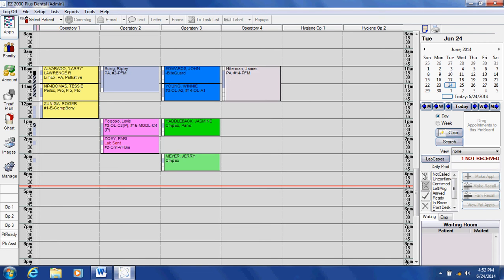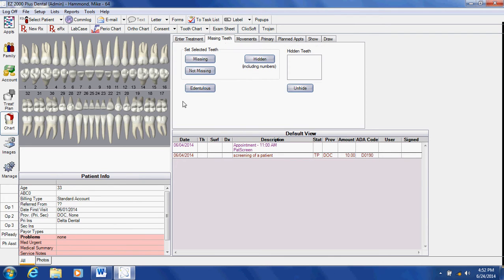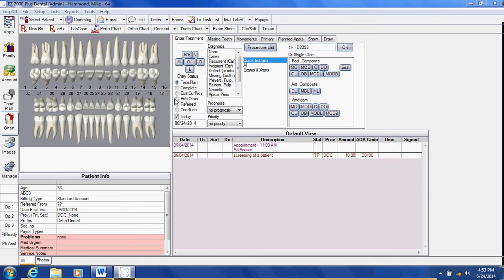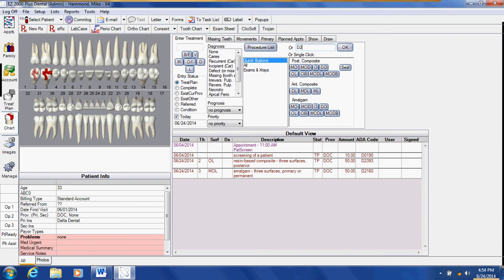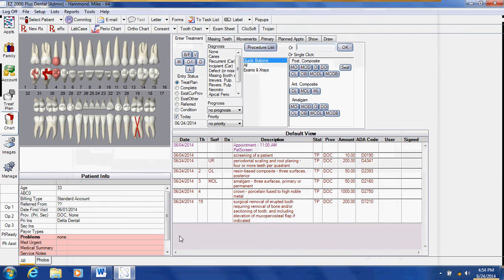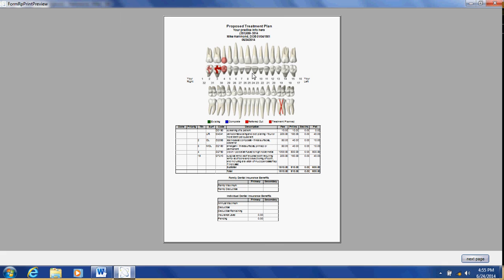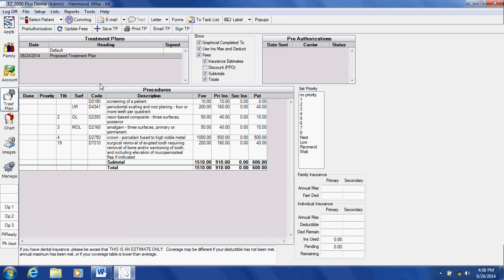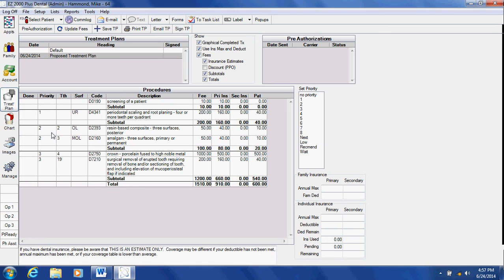EZ 2000 Plus Dental Software - Treatment Planning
Video Demonstration of Treatment Planning in EZ 2000 Plus Dental Software